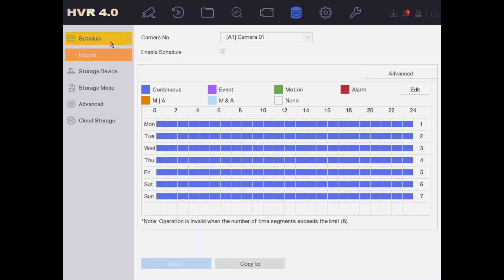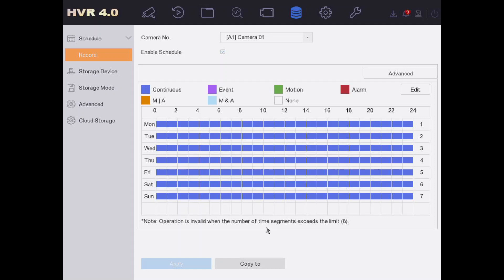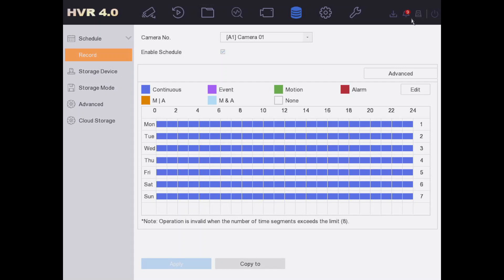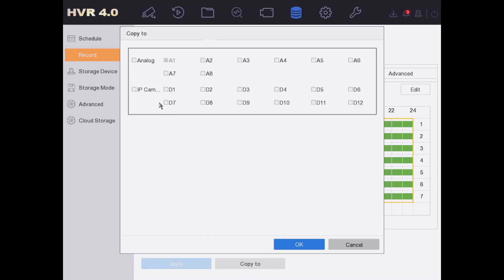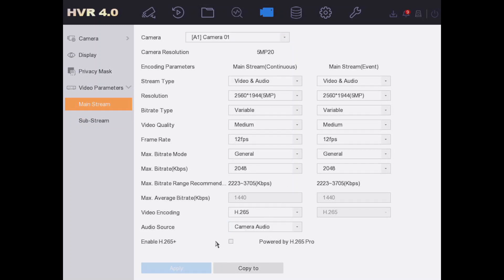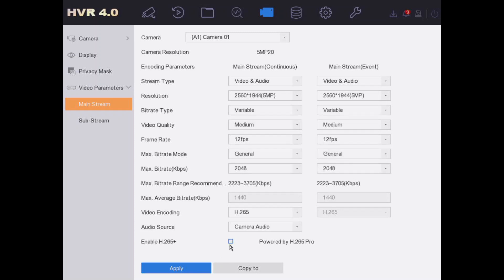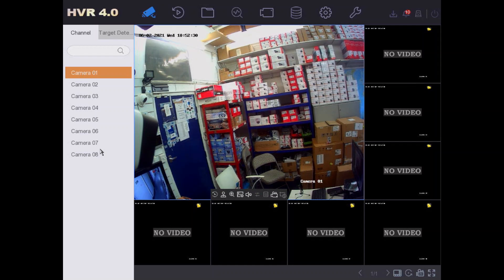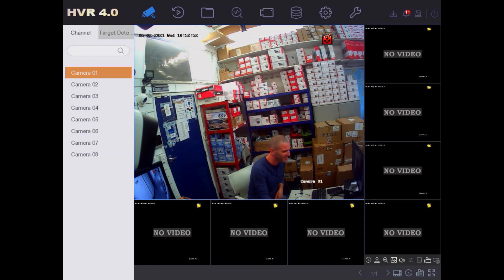Maximize HDD Recording Space on Hikvision DVR NVR Hard Disk Drive Using Cameras on Motion & H265+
DVR used is Hikvisions iDS-7208HUHI-K1/4S(B) latest 2021 firmware - similar models in the range include:

iDS-7204HQHI-K1/2S(B)
DS-7204HUHI-K1(S)
iDS-7204HUHI-K1/4S(B)
iDS-7208HQHI-K1/4S(B)
DS-7208HUHI-K1(S)
iDS-7208HUHI-K1/4S(B)
iDS-7216HQHI-K2/4S(B)
DS-7216HUHI-K2(S)

47-49 Park Royal Road
London
NW10 7LQ
United Kingdom